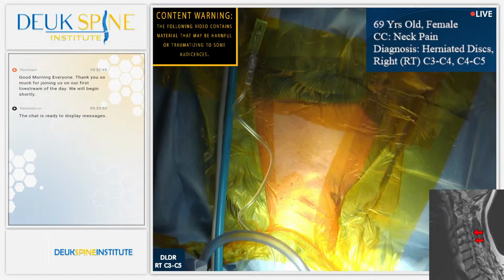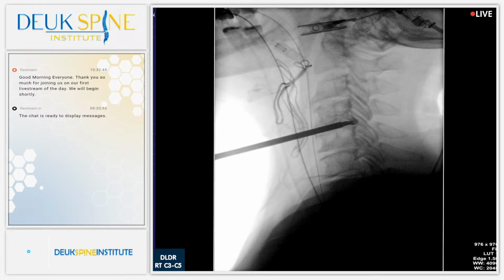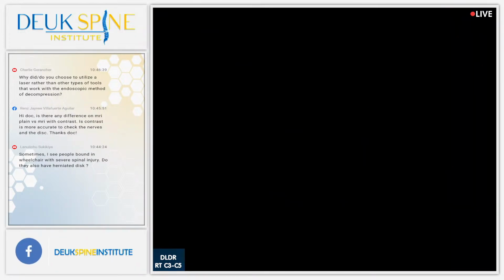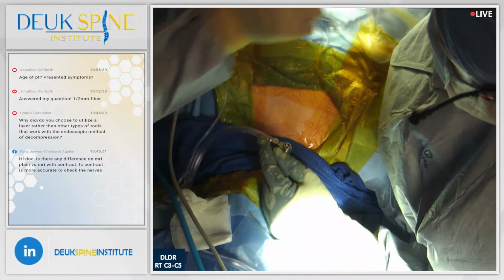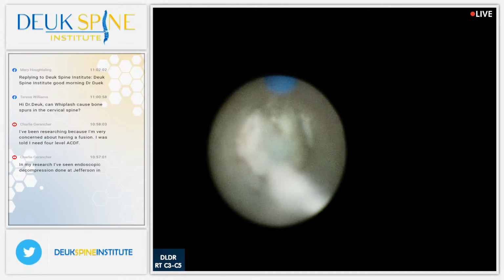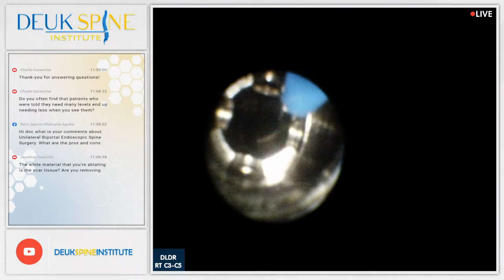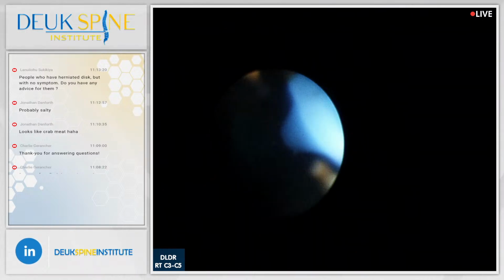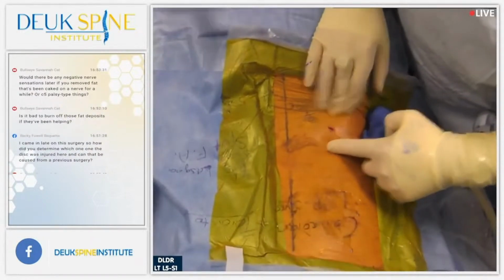Watch Live Back Treatment! Deuk Laser Disc Repair - Cervical - RT C3-C5